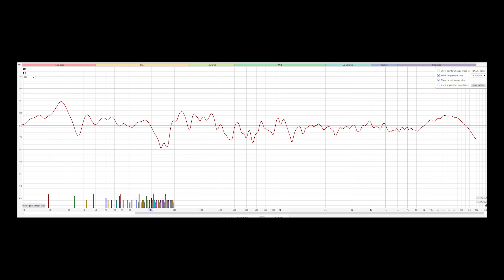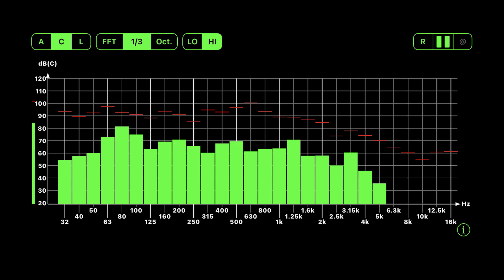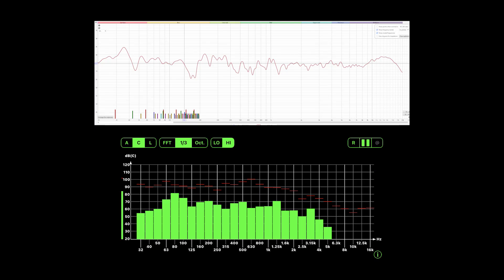I Can't Take This Anymore - This Is What You Get? With All That Treatment?!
In this first episode of the "I Can't Take This Anymore" series, Dennis Foley addresses common acoustic treatment mistakes. He critiques the improper use of building insulation for sound absorption, emphasizing how it negatively affects sound quality and frequency response. Dennis shows a clear example of poor acoustic results due to incorrect treatment and contrasts it with a well-treated room using proper materials. Watch to learn the right way to approach room acoustics for optimal performance.